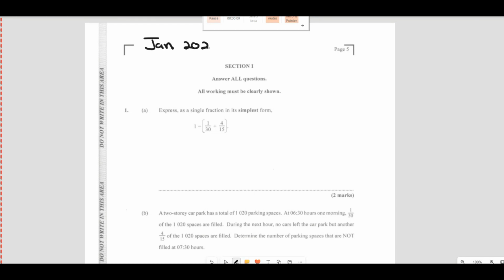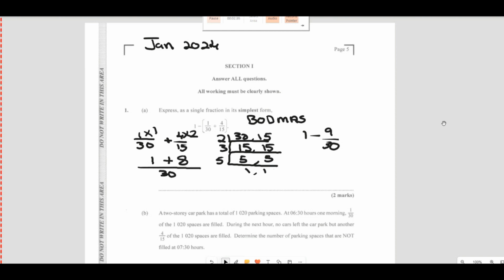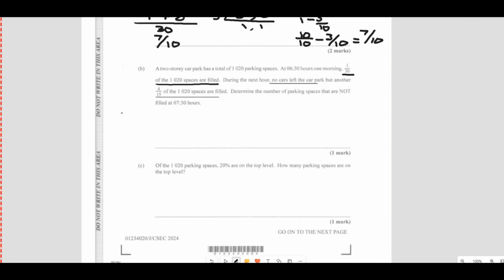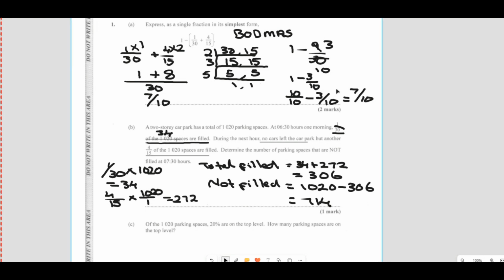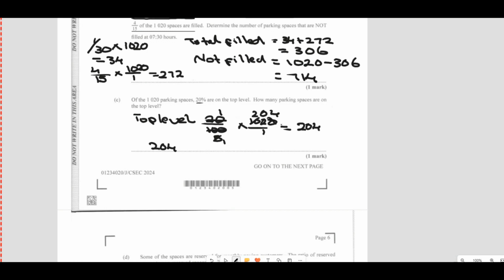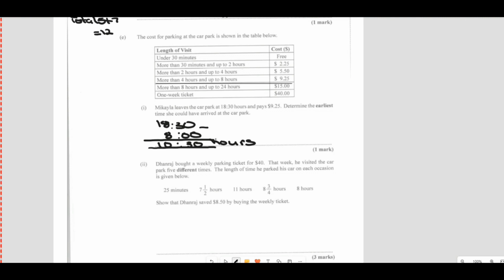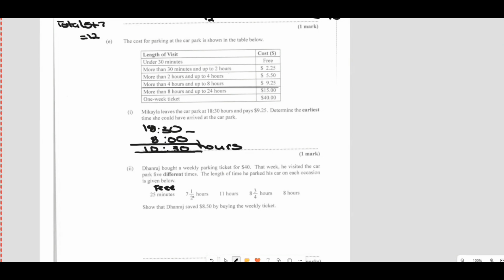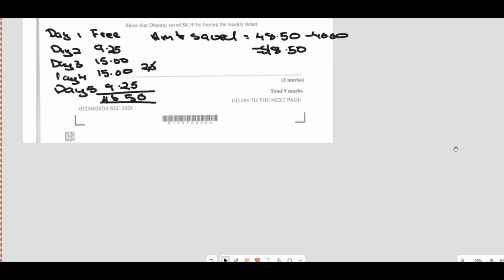Math CSEC Jan 2024 Number 1 Solution